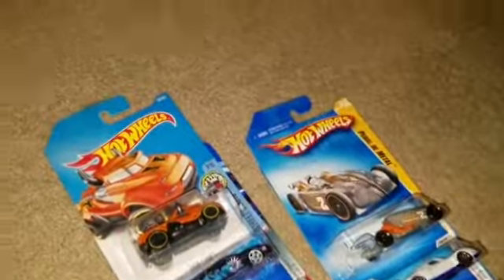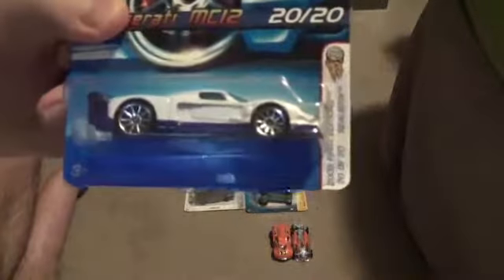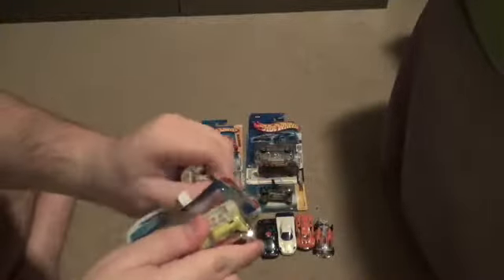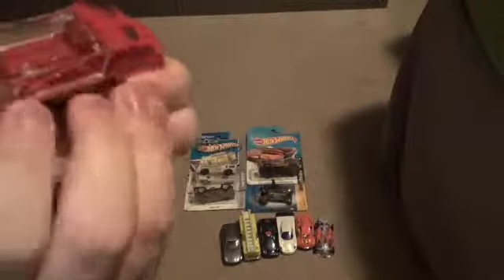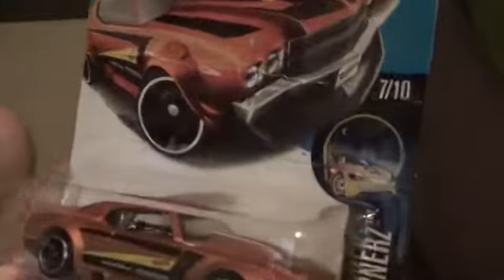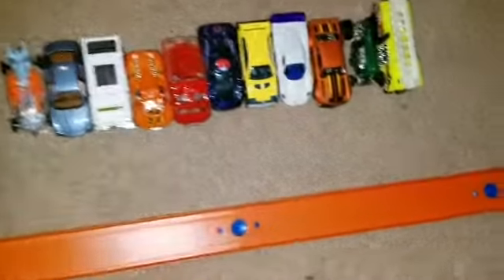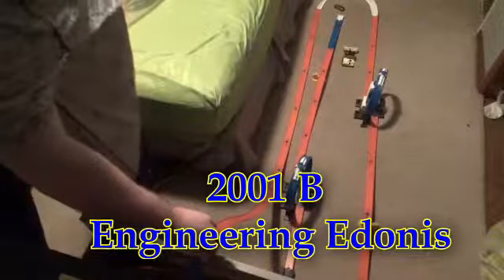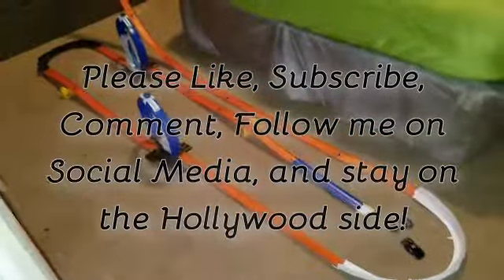Hot Wheels Hilarity: Special Delivery #17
To